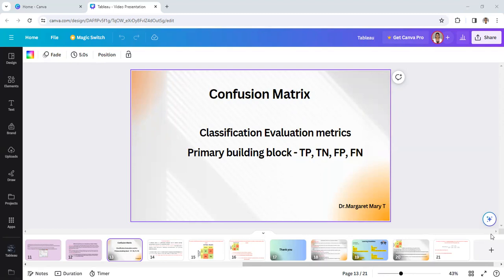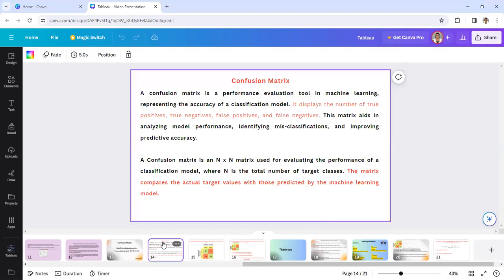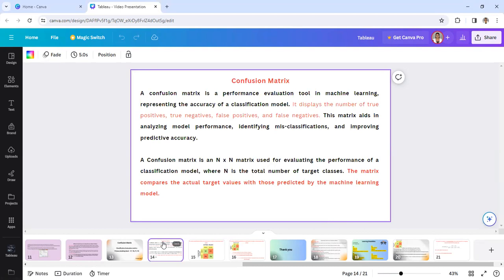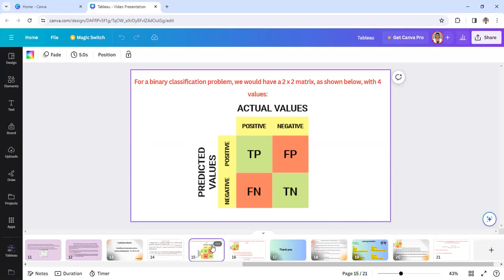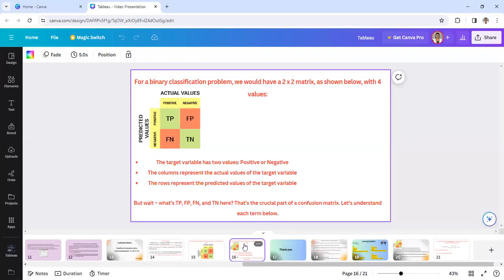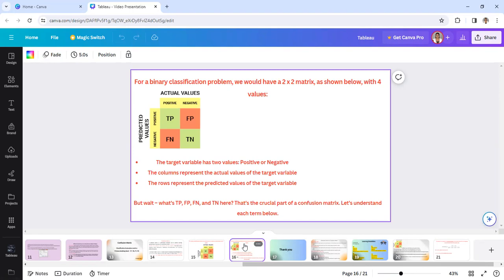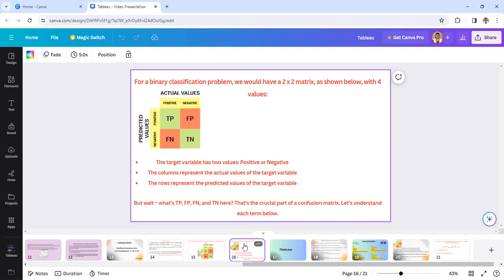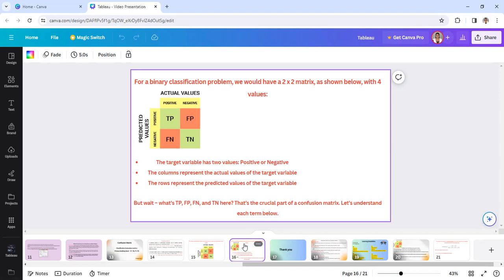Confusion Matrix Basic